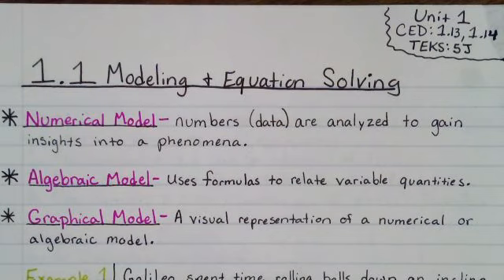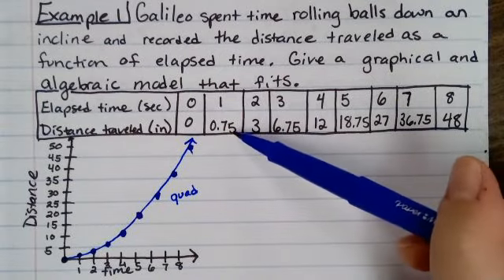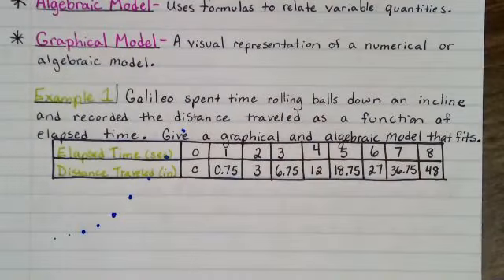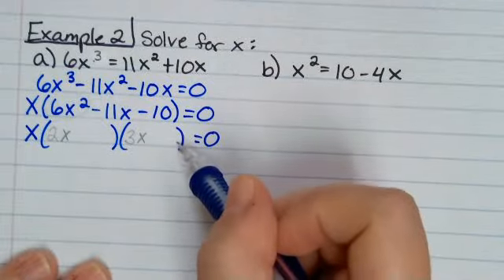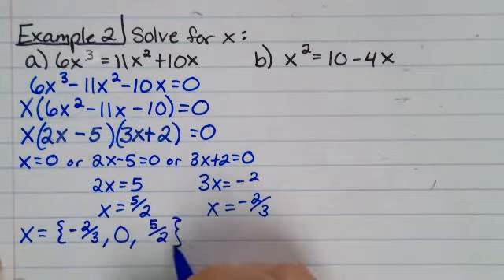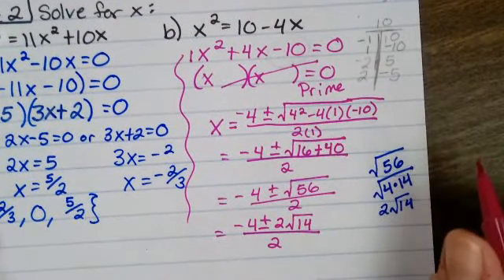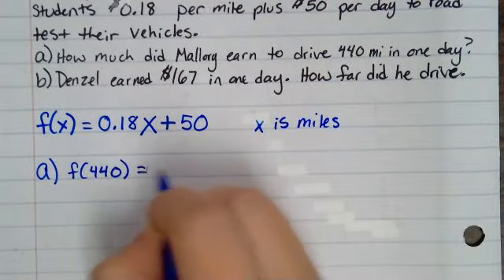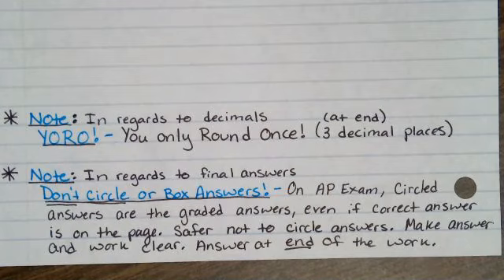Precalculus Lesson 1.1 - Modeling & Equation Solving